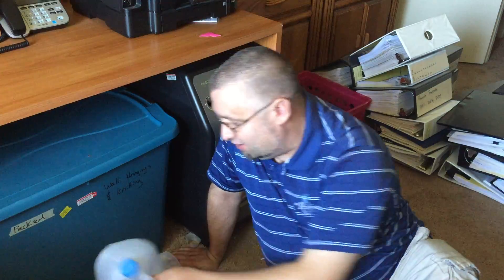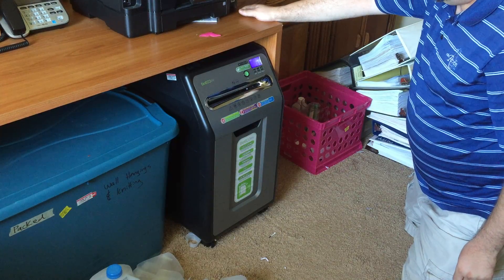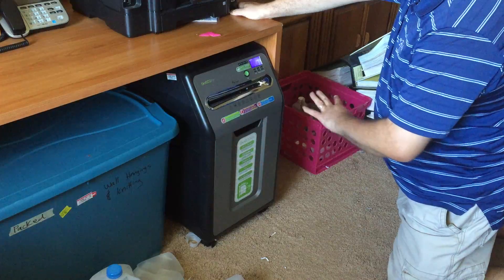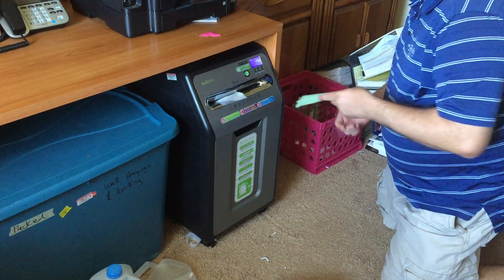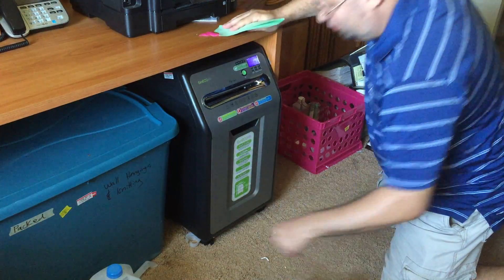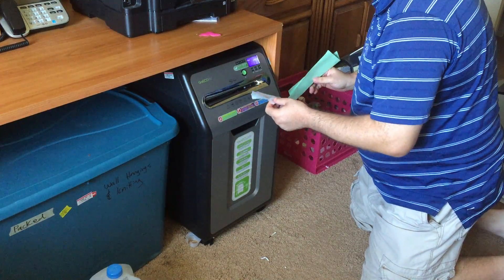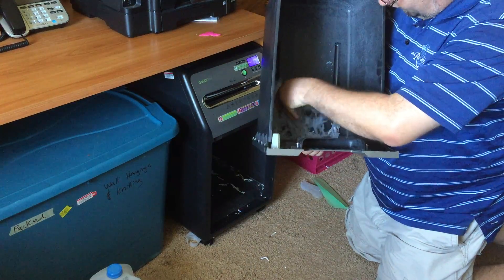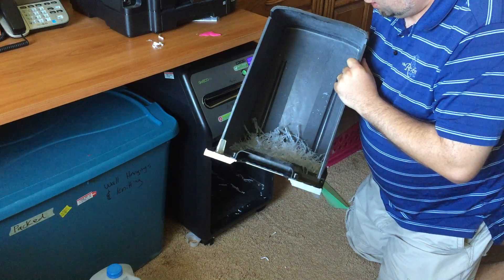Upcycling / Recycling Milk Jug HDPE Into Chips Using a Paper Shredder to Make DIY Plastic Feedstock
The folks over at Precious Plastic are onto something good: upcycling /recycling residential plastic waste to create DIY parts and 3-D printer filament. However, many hobbyists don't have access to a welding and machine shop required to build the the Precious Plastic shredding machine or the financial flexibility to outlay the money required to have the machine custom built.

By contrast, many people have paper shredders in their homes. So, I wondered what would happen if I cut a gallon milk jug made of HDPE into sheets and fed them into my shredder. The result was nicely cross-cut plastic strips that could definitely be fed into an extruder to make 3-D printer filament or a thermal press to mold parts or make machinable plastic rod stock.

This experiment may lay the foundation for a future Engineer Inc undergraduate mechanical engineering class on manufacturing. We would use our @HOLM™ lab kit approach to supply students with inexpensive machines that demonstrate manufacturing principles in plastic. Students would just need to supply the raw materials out of their trash cans.